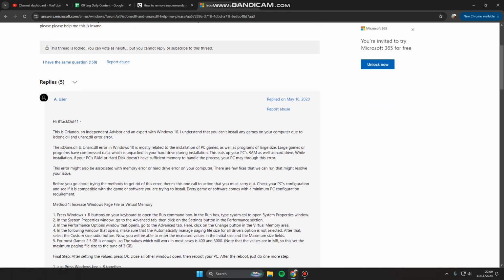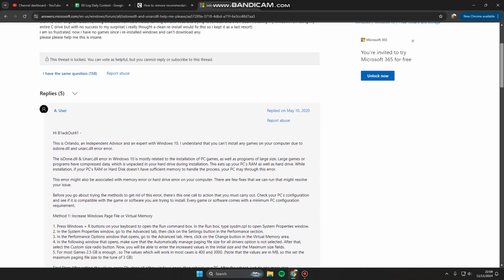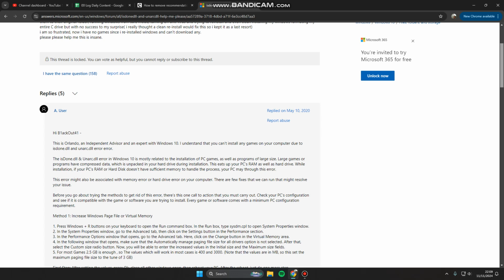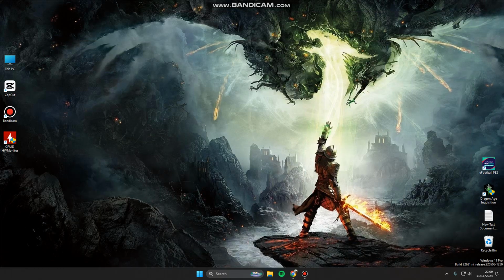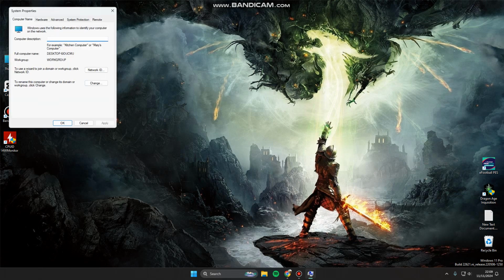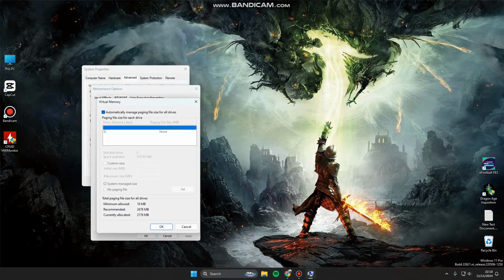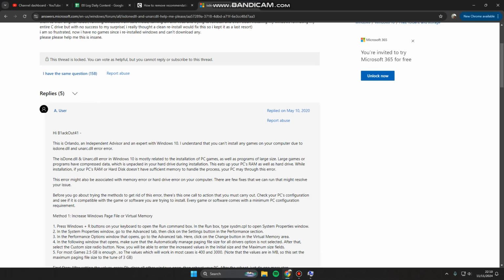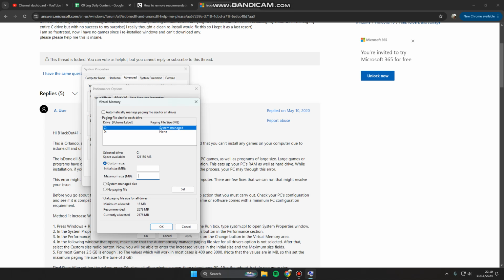😍 HACKS: ISDone.dll Error GTA 5 | How To Fix ISDONE.DLL Error While Installing GTA 5 | Full How To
ISDone.dll Error GTA 5 | How To Fix ISDONE.DLL Error While Installing GTA 5 | Full How To.